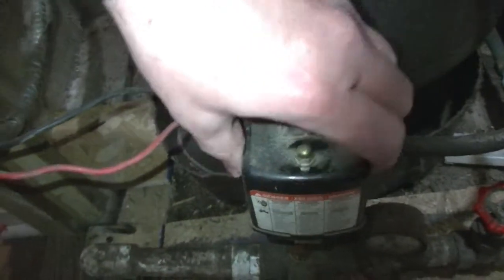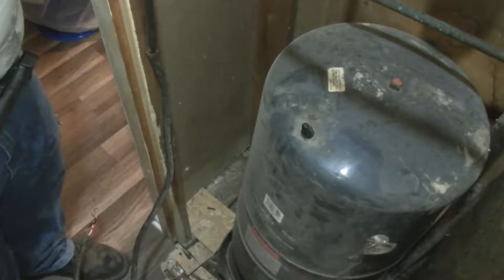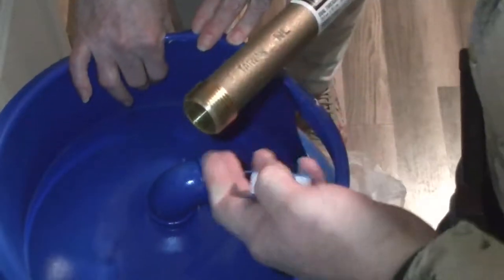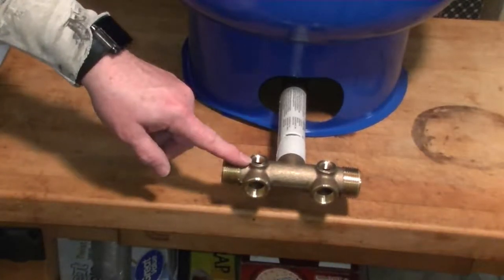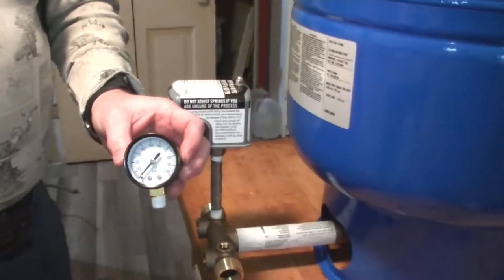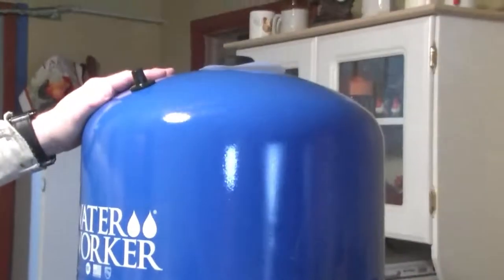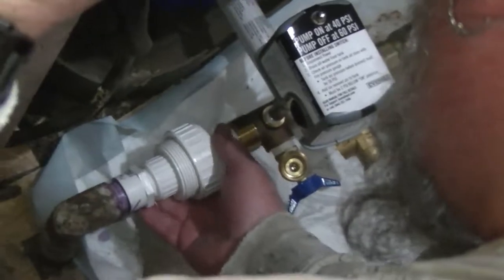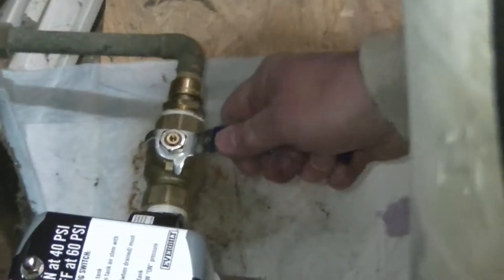20190303 well pressure tank rev01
We had to replace the well pressure tank. This is how we did it.